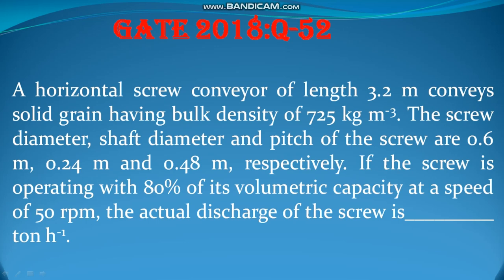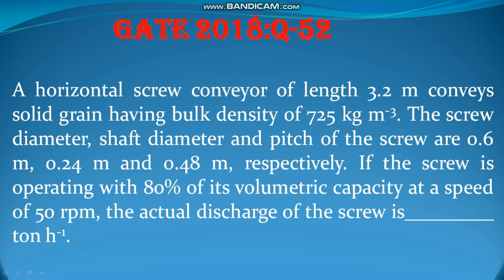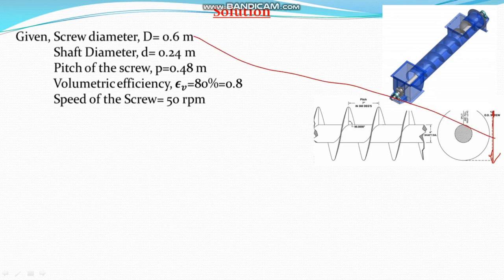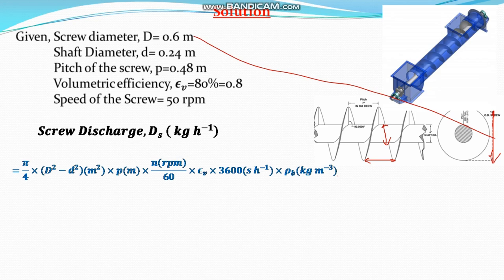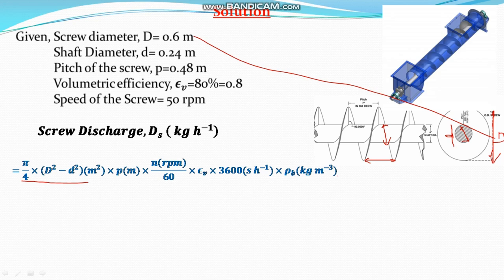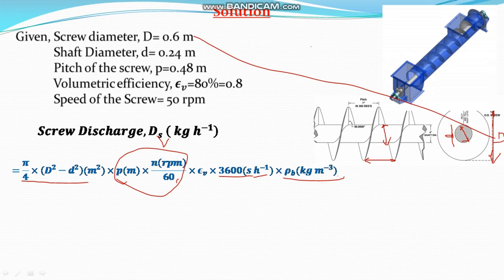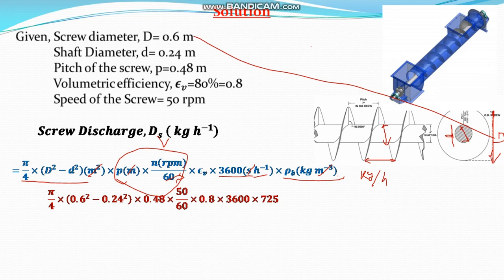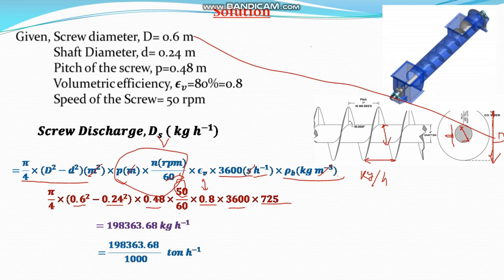Screw Conveyer Capacity GATE AG 2018 Q-52